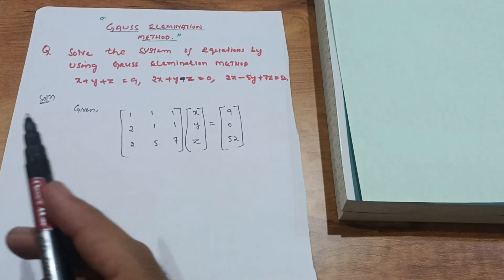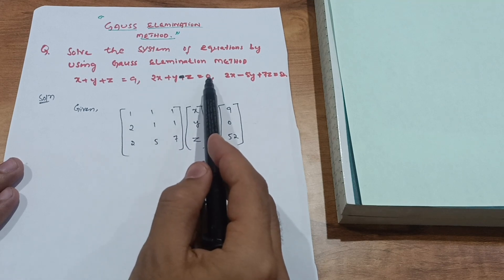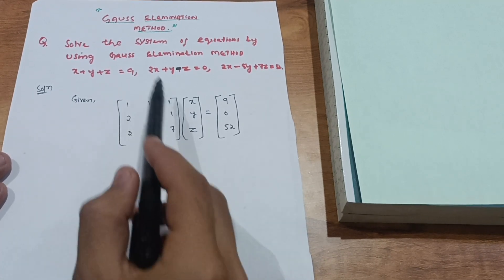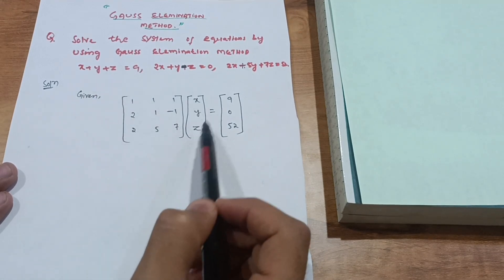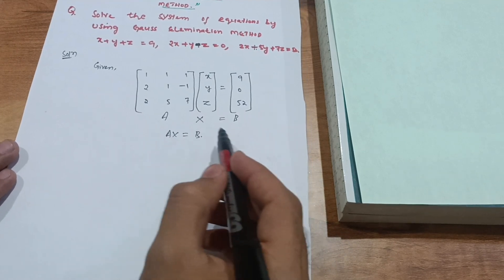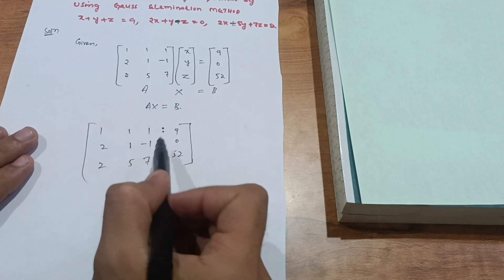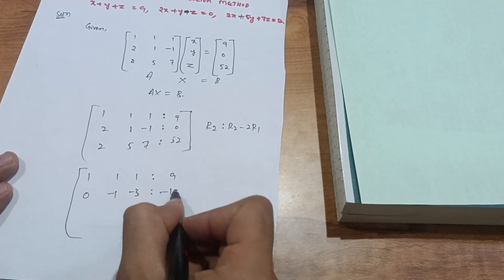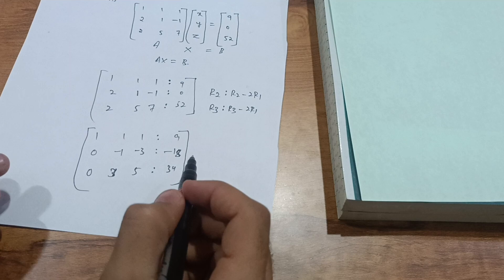Gauss Elimination Method ||Linear Algebra 7 Marks in Your Pocket🔥🔥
Gauss Elimination Method ||Linear Algebra 7 Marks in Your Pocket🔥🔥vtu

Your Queries,
gauss elimination method
linear algebra
module 5 linear algebra
vtu mathematics
how to pass m1 in engineering vtu
how to pass engineering mathematics in vtu
engineering mathematics
gauss elimination method vtu
gauss elimination method in engineering mathematics
gauss elimination method in engineering maths vtu
guass elimination method vtu